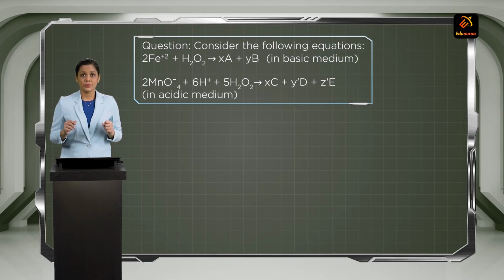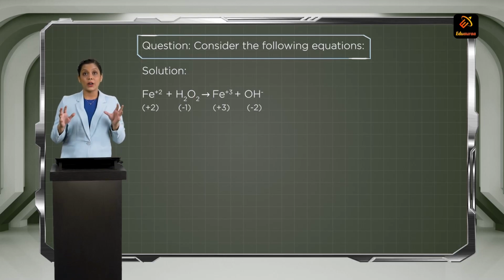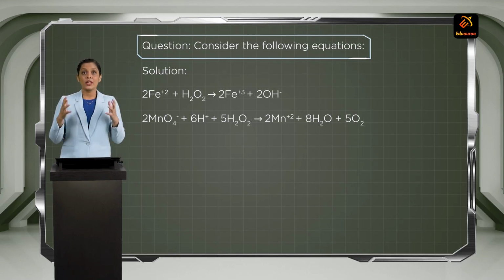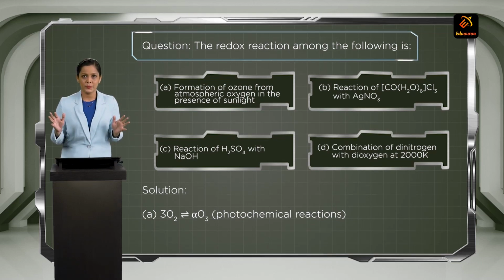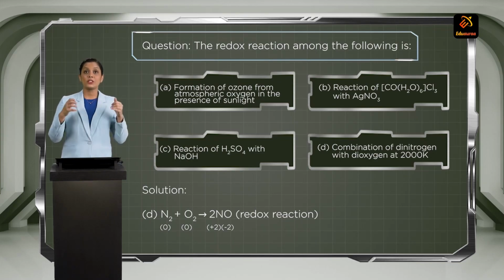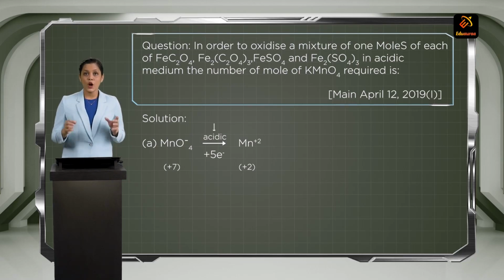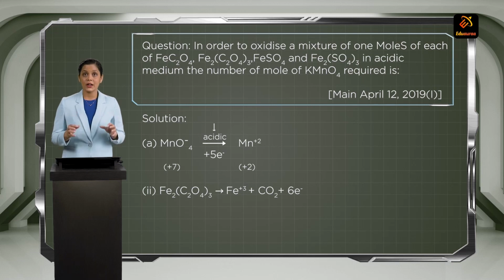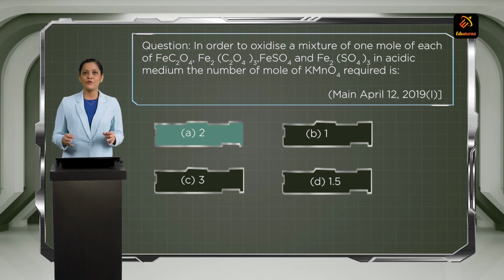JEE 2026 | Master Redox Reactions & Volumetric Analysis | PYQ & Theory | 02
Prepare to ace your IIT JEE Mains with this intensive Previous Year Questions (PYQ) session led by the expert Swati Moona Ma'am. Redox Reactions and Volumetric Analysis are high-yield topics that form the backbone of physical chemistry, and mastering them is crucial for a top rank.

What’s Covered in This Video:
Redox Reactions: Swati Ma'am breaks down complex electron-transfer processes, focusing on quick methods to calculate oxidation states and balancing equations using the ion-electron method.

n-Factor Calculation: Learn the shortcuts to determine n-factors for different oxidizing and reducing agents, a common stumbling block in JEE problems.

Volumetric Analysis & Titrations: Deep dive into the Law of Equivalence, molarity vs. normality, and solving challenging titration problems (including KMnO₄ and K₂Cr₂O₇) that frequently appear in JEE Mains.

PYQ Strategy: Ma'am solves real previous year questions, showing you how to approach tricky wording and avoid common calculation errors.